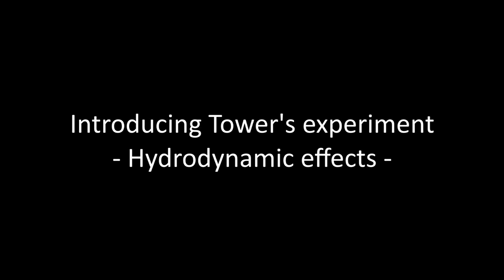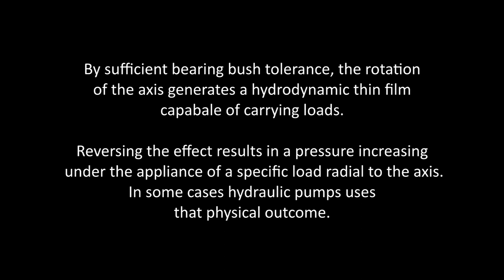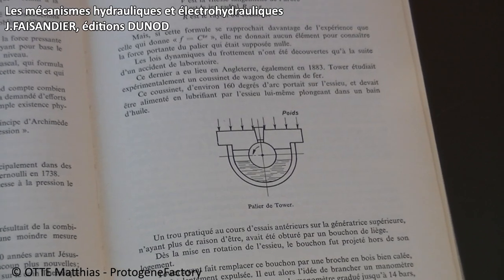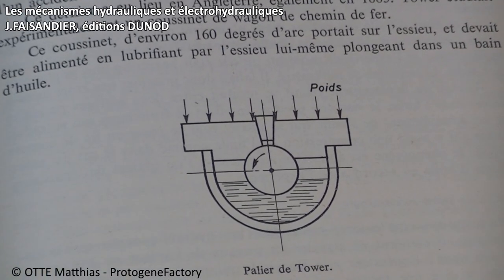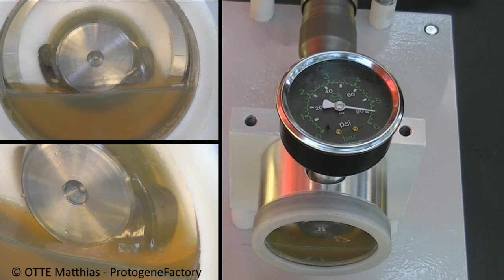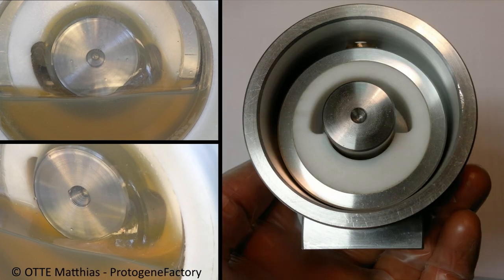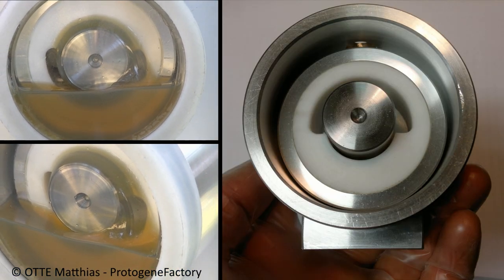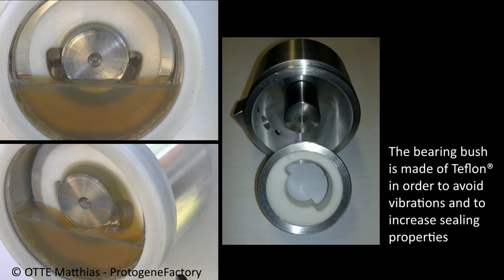Tower's hydrodynamic Pump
Tower's pump uses the hydrodynamic effect to create pressure and thus act as a pump.